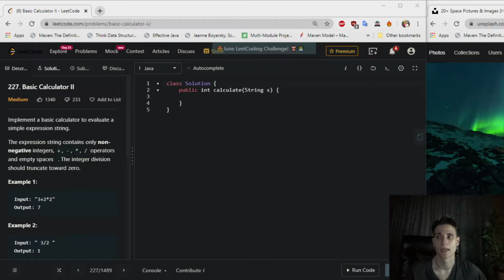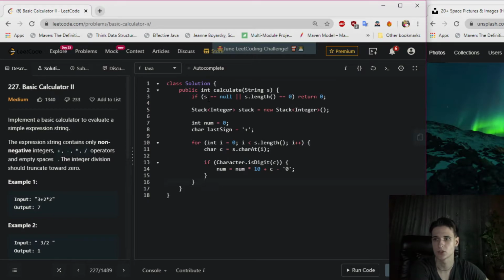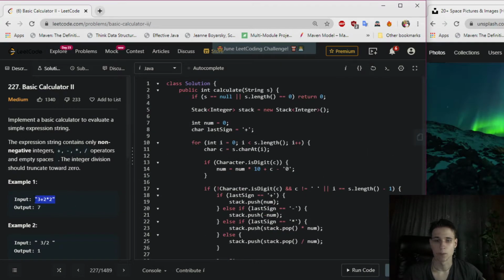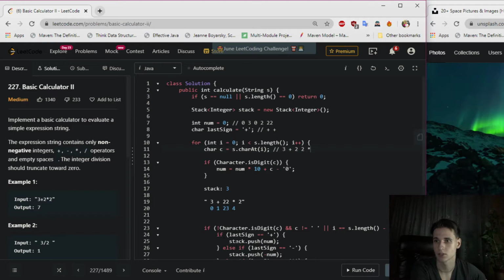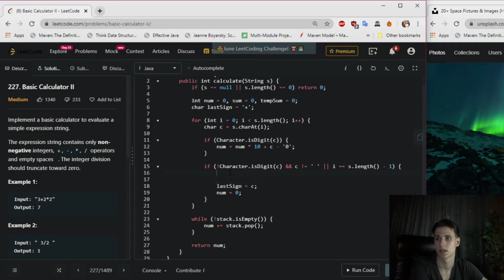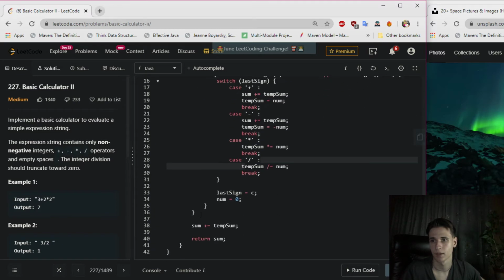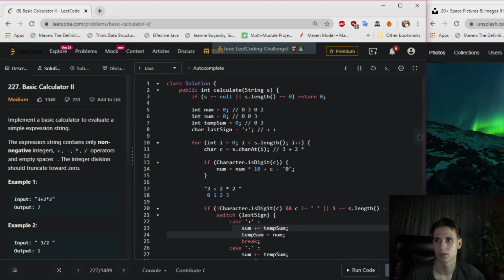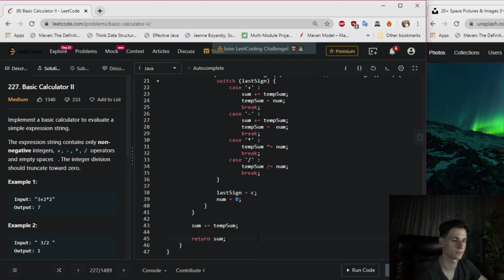LeetCode 227. Basic Calculator II Solution Explained - Java